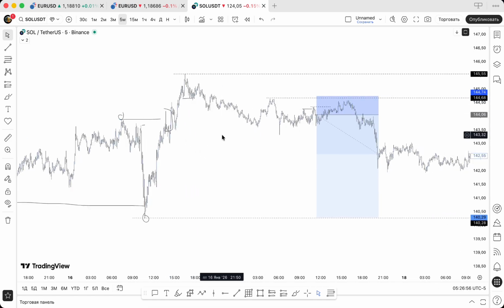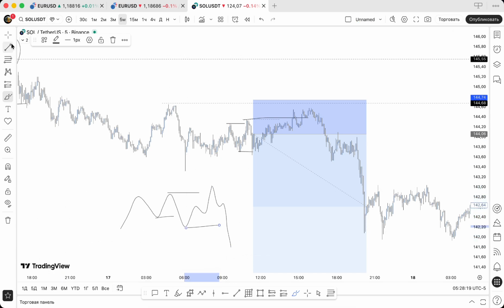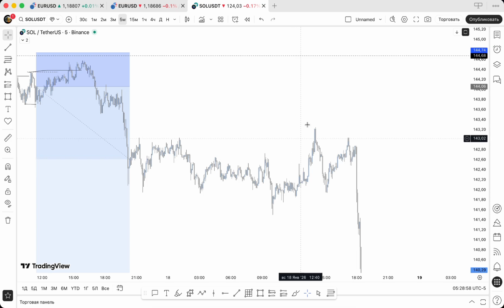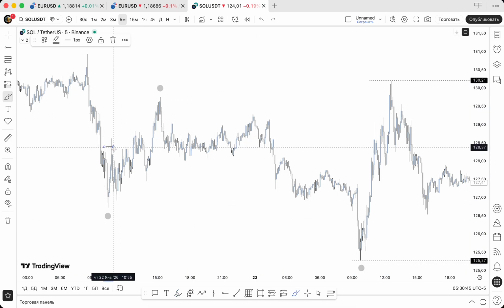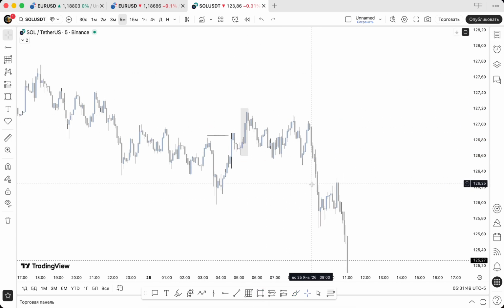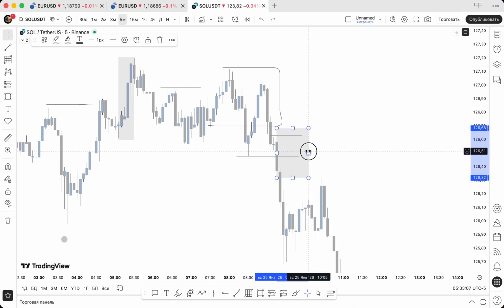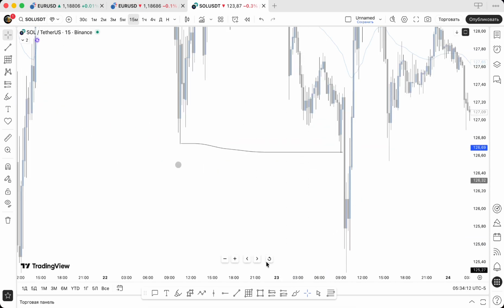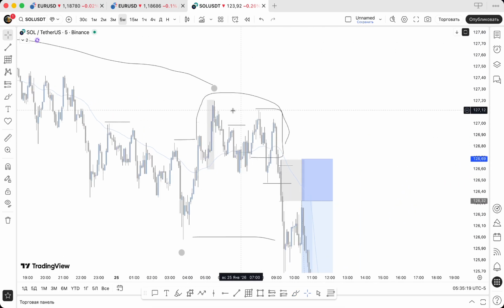Market Structure Training. Learn How the Market Really Moves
Market structure is the foundation of all price movement. Without understanding structure, trading becomes random and reactive. In this video I explain market structure from the ground up, focusing on how price organizes itself through impulses, pullbacks, and transitions. This is not a pattern based approach, but a logical framework for reading the market.

You will learn how trends form, how ranges develop, and how structure shifts over time. I break down how buyers and sellers interact, how liquidity influences movement, and why structure gives context to every setup. The goal of this training is to help you see price as a process rather than isolated candles.

Using real chart examples, I show how to identify valid structure, avoid common mistakes, and build a clean structural bias. This video is designed for traders who want a clear and repeatable way to analyze any market without relying on indicators or guesswork. If you want to understand how the market really moves, this lesson will give you the base you need.